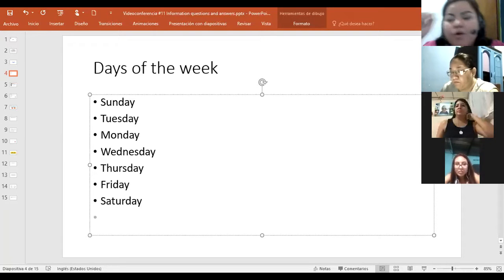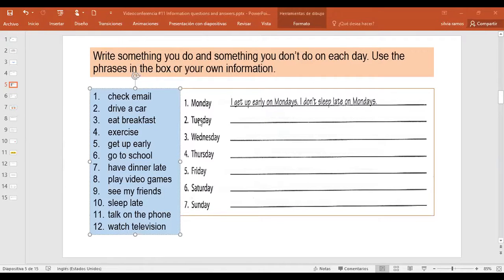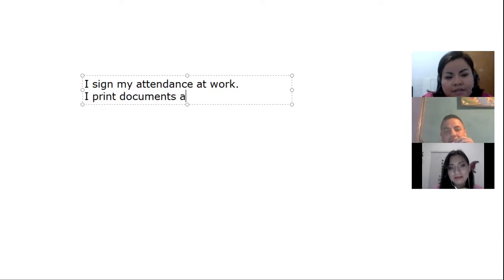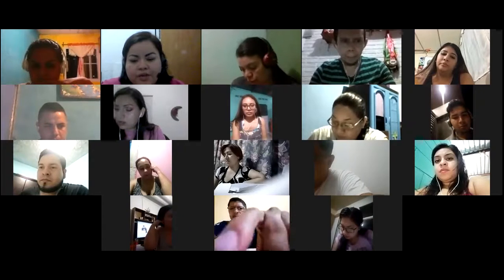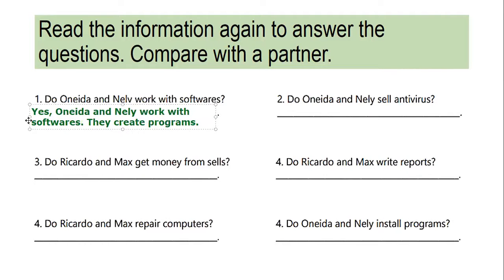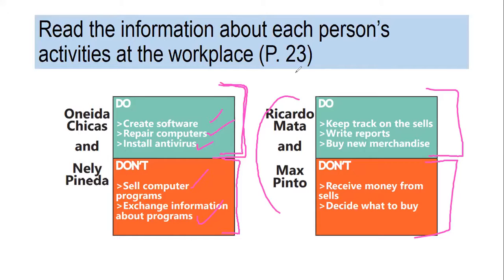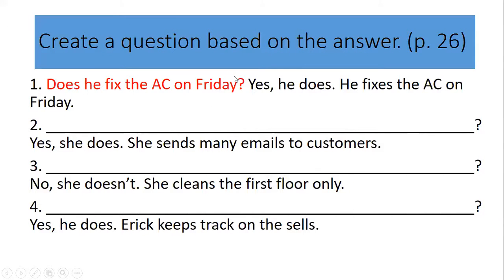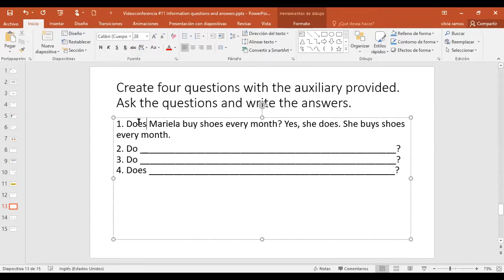Ingles Corporativo-Videoconferencia #11 Information questions and answers.